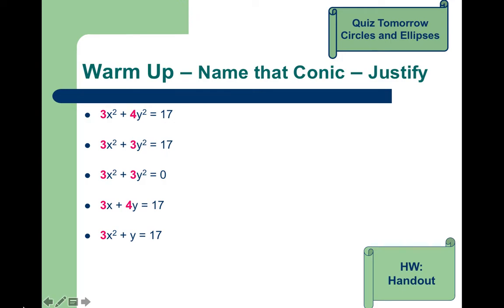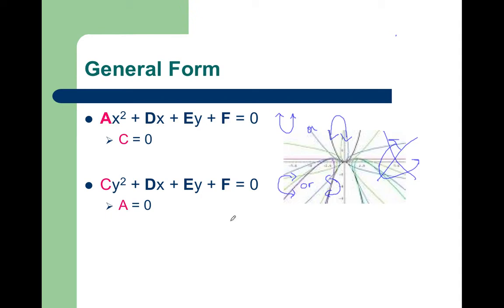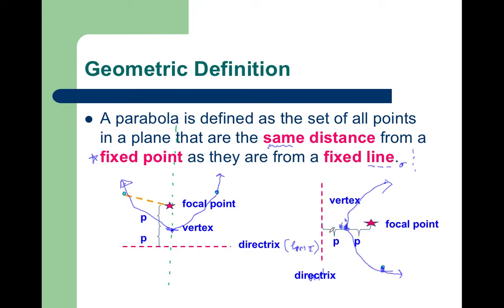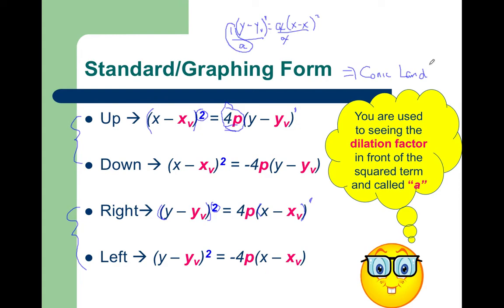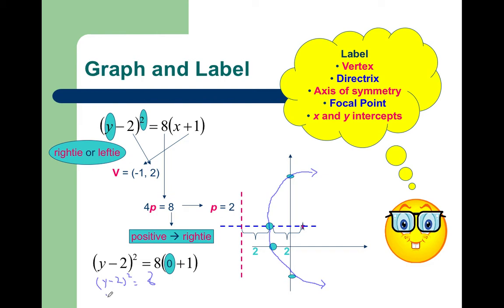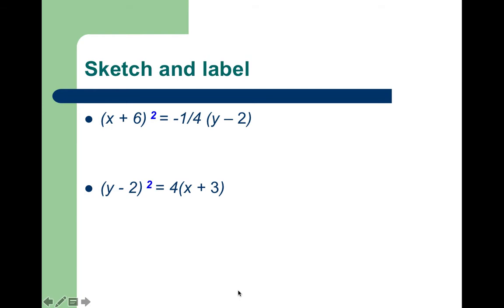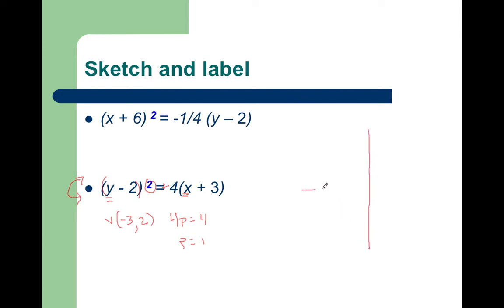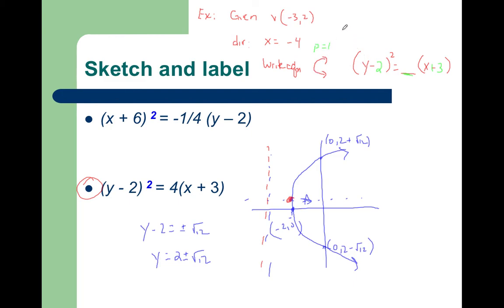AAF Conic Parabolas